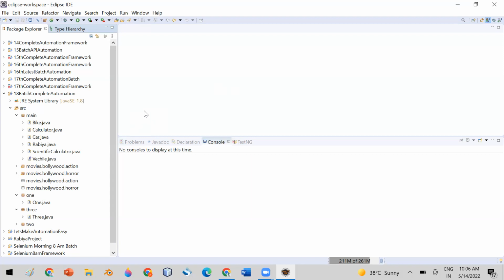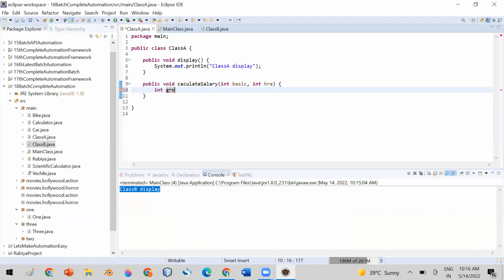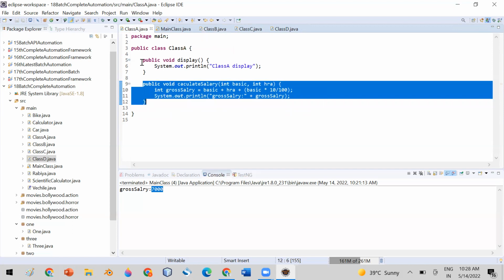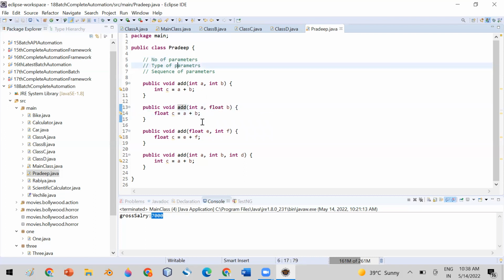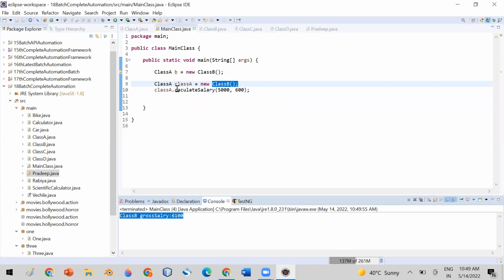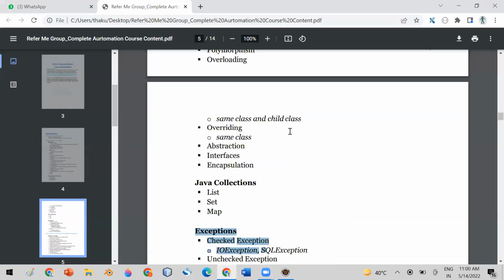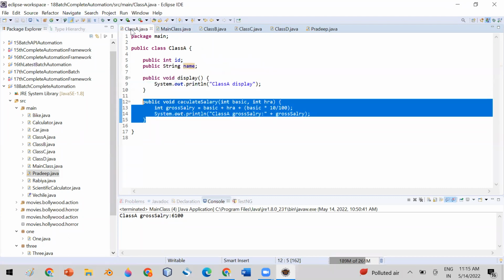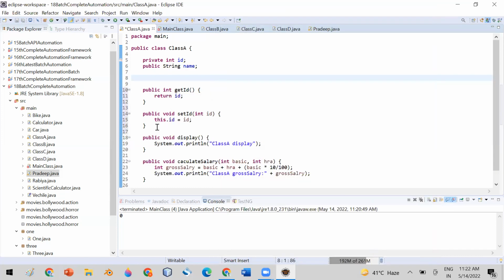Complete Java for Selenium Automation Part - 9